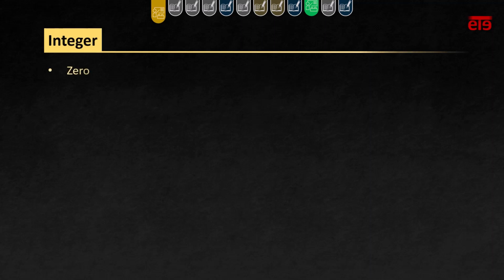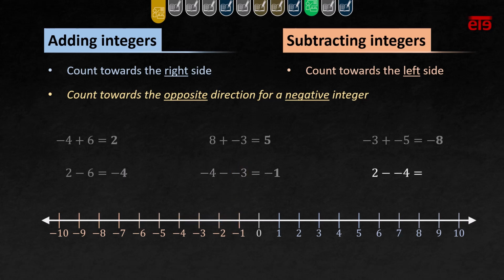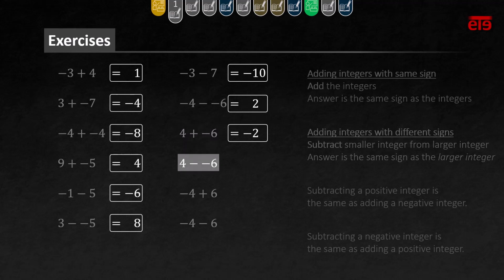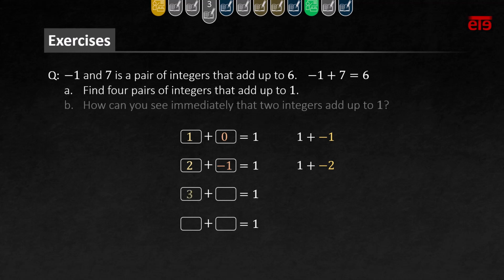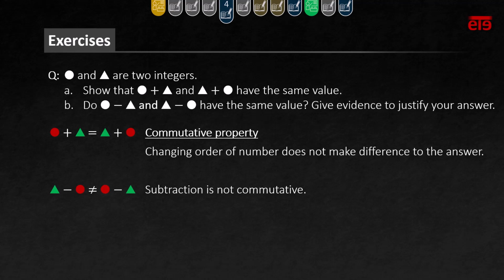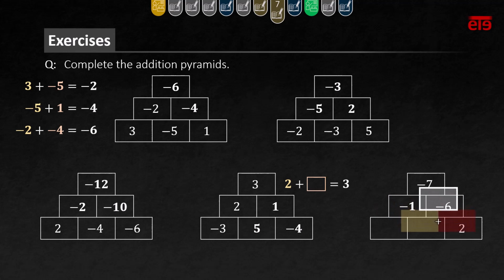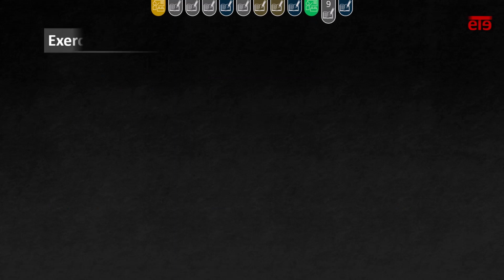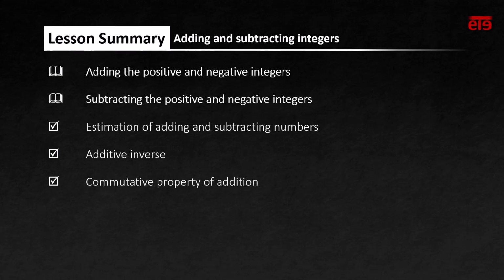Adding and subtracting integers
To study the topic, you should be familiar with
✓ Integers on the number line
✓ Adding and subtracting whole number
✓ Rounding numbers

🕮 Adding and subtracting integers on the number line
🕮 Subtracting a positive integer
🕮 Subtracting a negative integer
🕮 Estimation of adding and subtracting integers

You should work out the exercises in this lecture.

At the end of lecture, you should be able to
🗹 Adding the positive and negative integers
🗹 Subtracting the positive and negative integers
🗹 Estimation of adding and subtracting numbers
🗹 Additive inverse

You can study the following mathematics curriculum on EduTube channel.
👨‍🎓 Lower Secondary Mathematics (Pre-IGCSE)
👨‍🎓 IGCSE (Mathematics B)
👨‍🎓 IGCSE (Further Pure Mathematics)
👨‍🎓 Grade 12 Mathematics

Dr. သော်ထွန်း
M.B.,B.S.
Mathematics Teacher

တစ်ဦးချင်းသော်လည်းကောင်း၊ အိမ်တွင် ဝိုင်းဖွဲ့၍သော်လည်းကောင်း၊ ဈေးနှုန်းသင့်တင့်စွာဖြင့် ညှိနှိုင်းသင်ကြားပေးပါသည်။

ကလေးများ၏ ဉာဏ်ရည်ပေါ်မူတည်ပြီး သင်ကြားနည်းမျိုးစုံဖြင့် သေသေချာချာ ရှင်းပြပေးပါသည်။

ဖုန်းနံပါတ် 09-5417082, 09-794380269 ကို ဆက်သွယ်နိုင်ပါသည်။